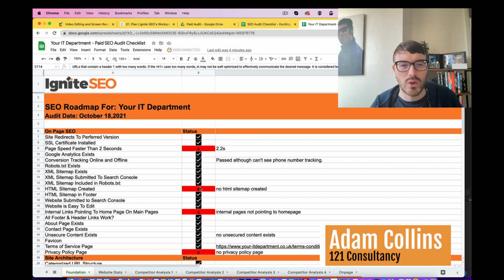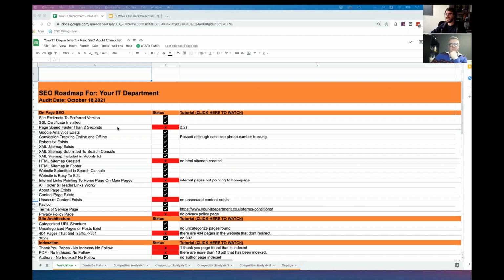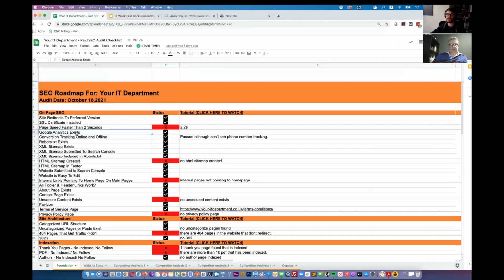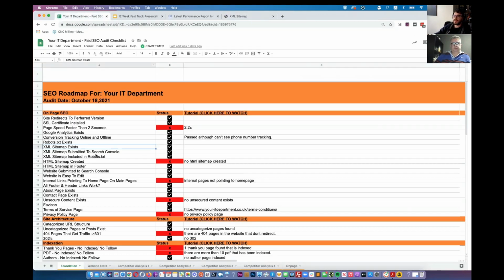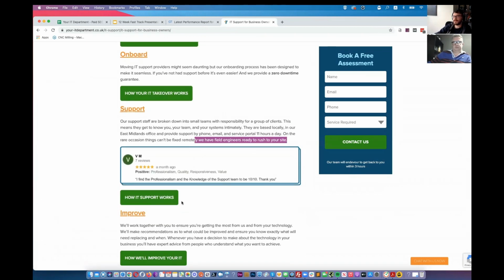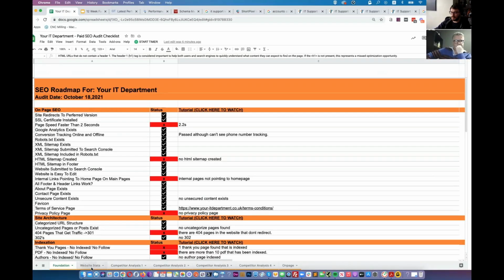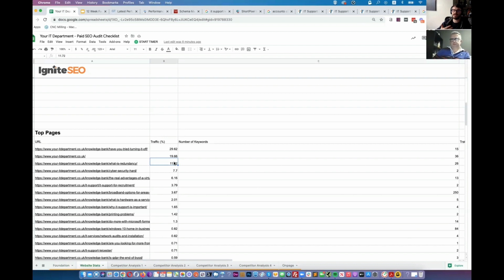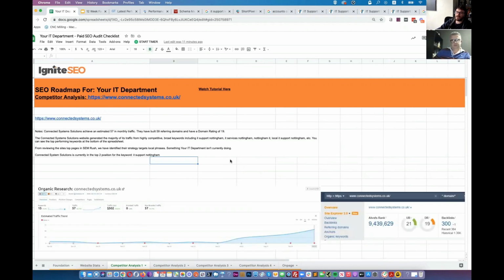Live SEO Audit - SEO Audit Service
A snippet of a Live SEO Audit consultancy call. Normally price at £499, you can claim your discounted offer here:

Run an SEO audit... It's probably one of the most common things you hear when looking for an SEO agency.

But "How to do any SEO Audit"? & What goes into an SEO Audit?

In truth its a bit of a catch all, most SEO agencies simply run a SEM Rush audit &amp; send you the PDF. At Ignite SEO, we DO NOT like this approach. It's impersonal, lazy & doesn't actually give you the information you need to make informed decisions on your SEO.

We offer an extensive SEO Health Audit to our customers, we deep dive into aspect including:

- Onpage SEO
- Website Speed
- Google Search Console &amp; Google Analytics
- Web Design Optimisation
- Google My Business Audit

And a lot lot more.

We also then audit your websites offsite factors &amp; compare them to your competition, showing you the exact gap you need to fill in order to match &amp; then outperform your competition.

Audits can be confusing to go through, so we always offer an hour long 121 consultancy call to run through the audit line by line, explain everything to you &amp; show you how to fix it.